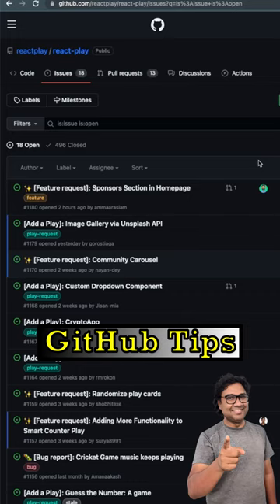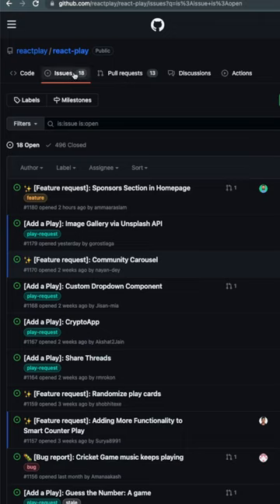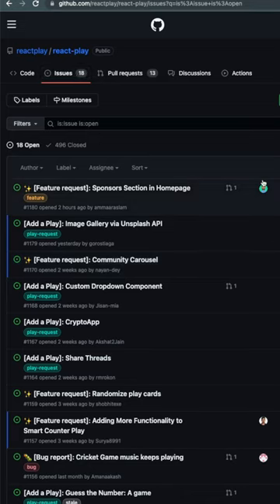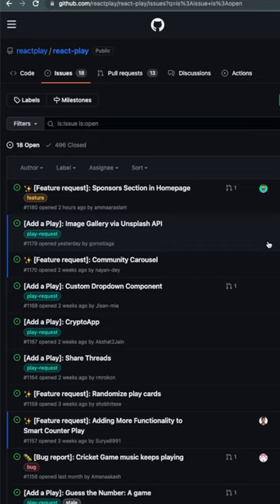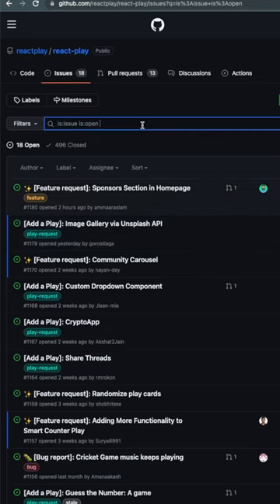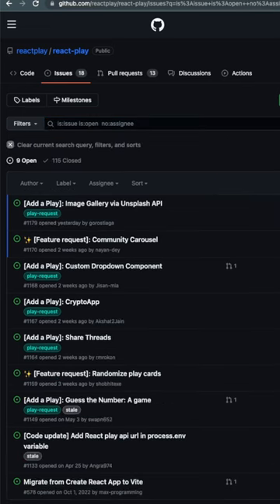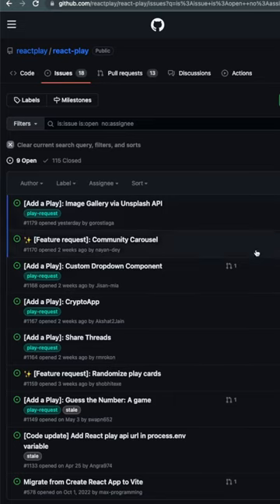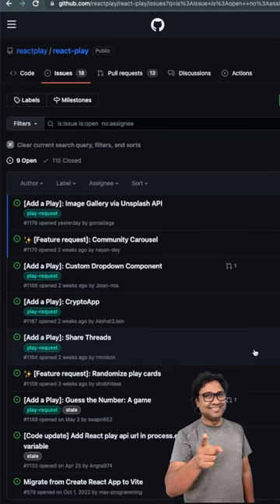GitHub Tips: How to Find Unassigned Issues in a Project?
When you work on a project code hosted on GitHub or planning to contribute to the Open Source projects, you may get it difficult to find the issues that are not assigned to anyone so that you can work on them! Here is a quick hack to solve that.

Let's GO...

👋 Like my work? Thank You.